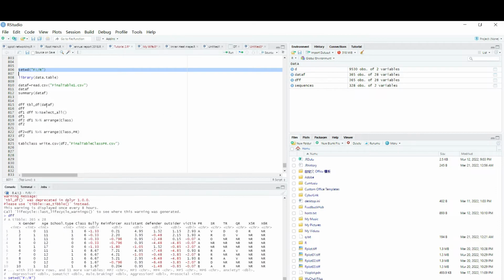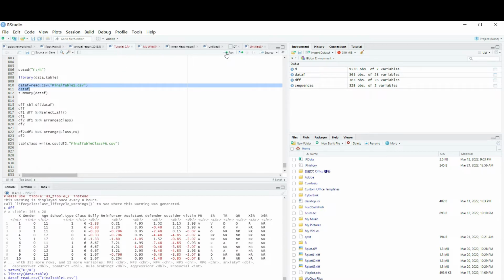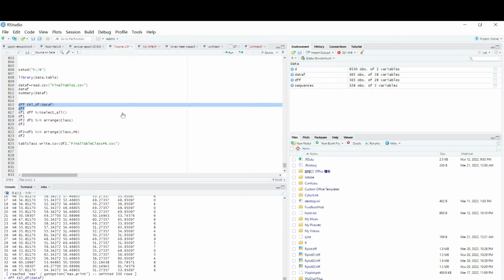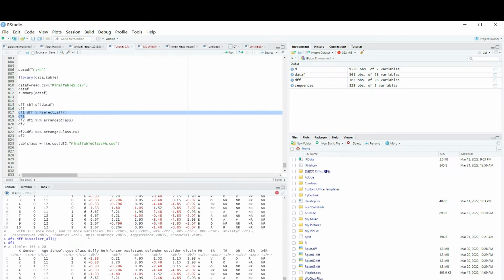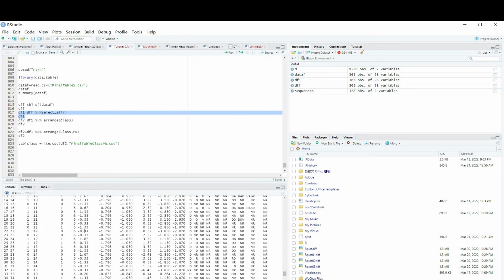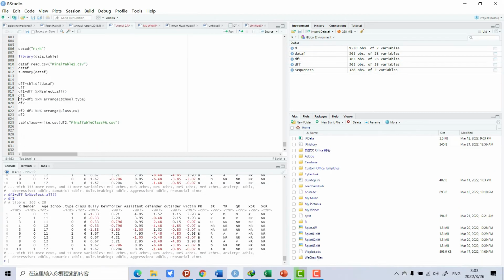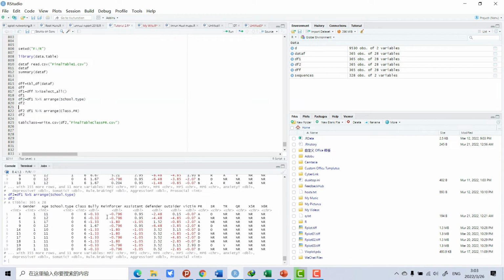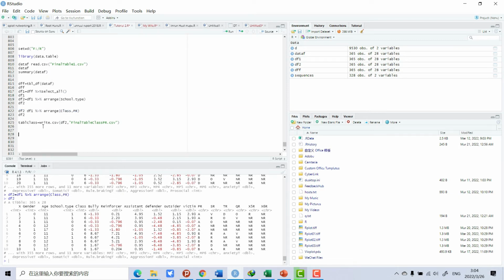Order columns alphabetically or ascending order in R | DATA MANIPULATION IN R|Arrange big data in R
Arrange big data alphabetically
Rearrange or reorder the column Alphabetically
Sort data in R
Reorder Data Frame Rows in R
This tutorial describes how to reorder (i.e., sort) rows, in your data table, by the value of one or more columns (i.e., variables).
You will learn how to easily:

Sort a data frame rows in ascending order (from low to high) using the R function arrange() [dplyr package, and data. table package
setwd("F:/R")

library(data.table)

dataf=read.csv("FinalTable1.csv")
dataf
summary(dataf)

dff=tbl_df(dataf)
dff
df1=dff %%select_all please put a Greater-than sign bewteen%% like ==%Greater-than sign%
df1
df2=df1 %% arrange(School.type)please put a Greater-than sign bewteen%% like ==%Greater-than sign%
df2

df2=df1 %% arrange(Class,PR)please put a Greater-than sign bewteen%% like ==%Greater-than sign%
df2

tablclass=write.csv(df2,"FinalTableClassPR.csv")